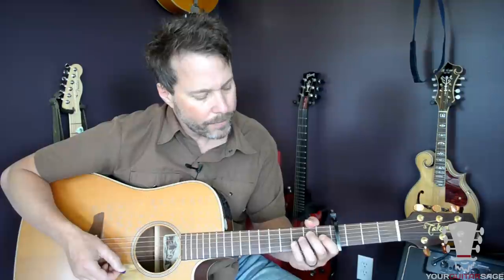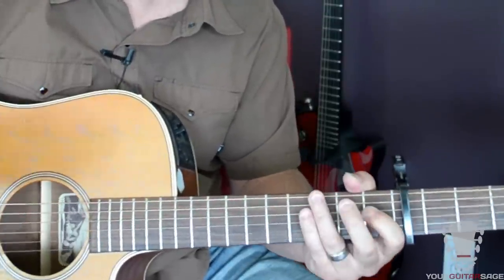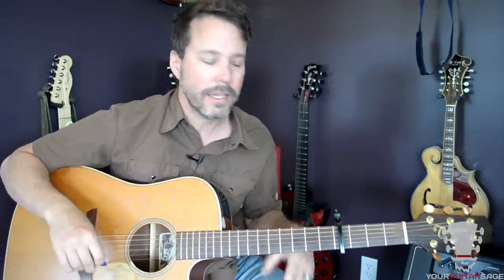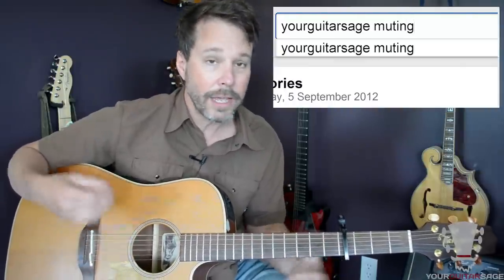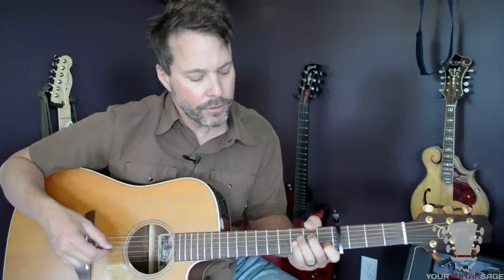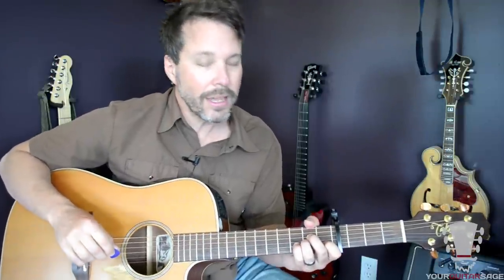How to play Jolene by Dolly Parton White Stripes- Guitar Lesson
Here's how to play Jolene by Dolly Parton.  Enjoy my friends.

Practice your guitar!

Erich Andreas